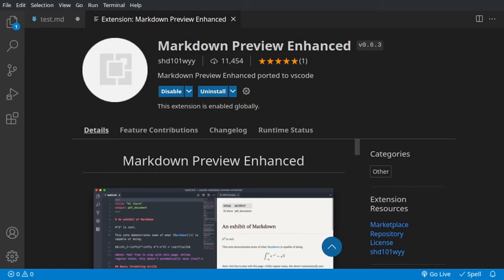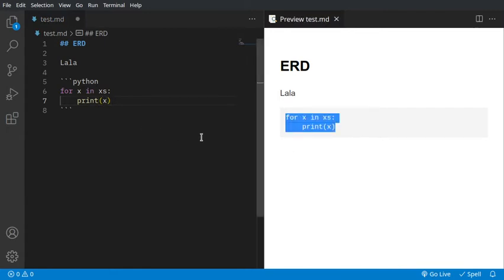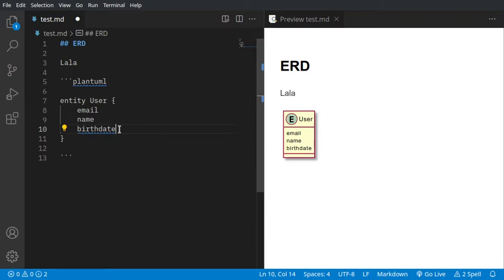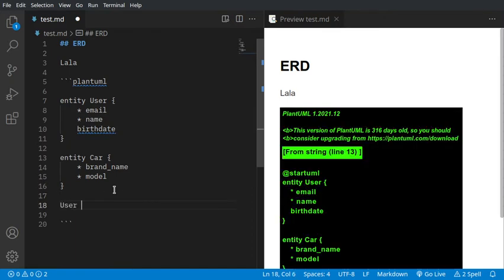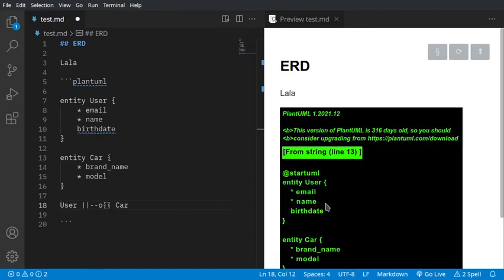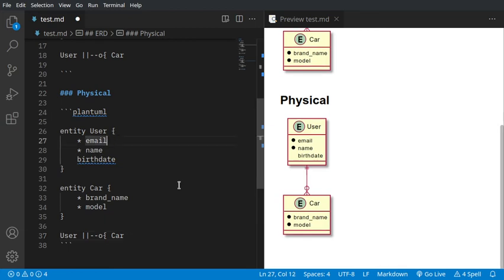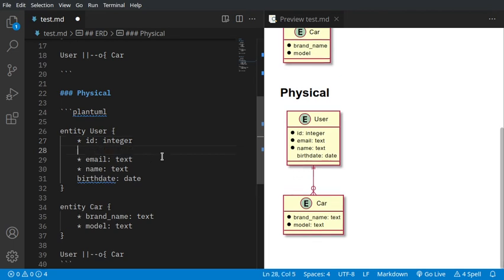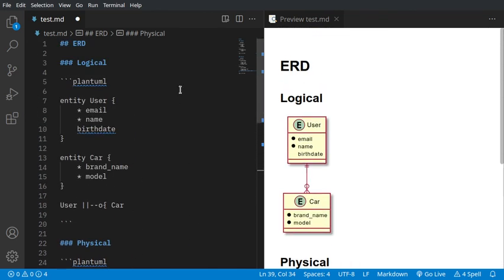Creating ERDs in VSCode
I'll show you how to create Entity Relationship Diagrams (ERDs) from within Visual Studio Code, using Markdown and PlantUML.